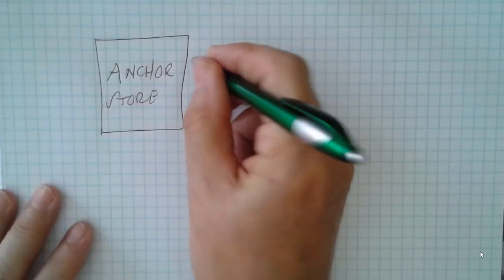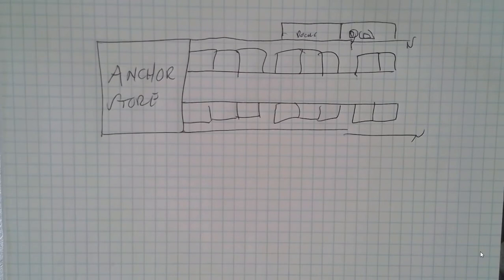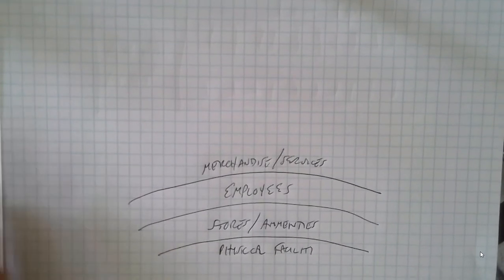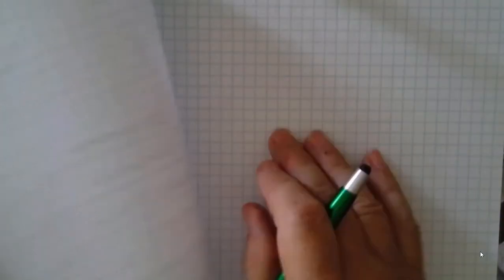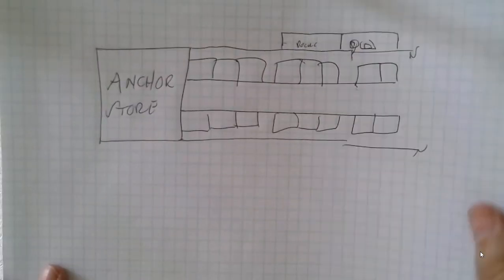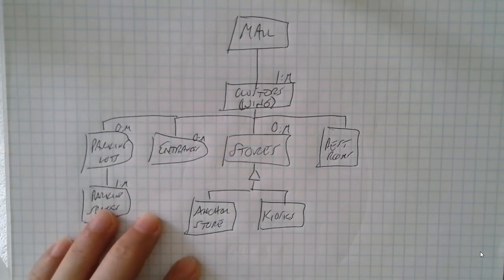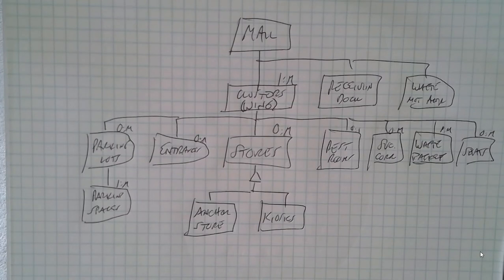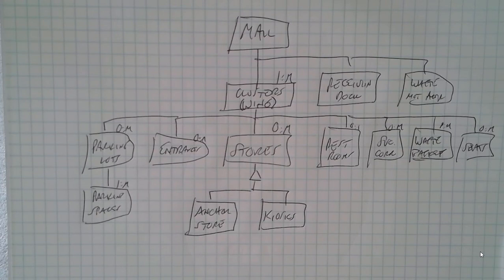Shopping Mall Conceptualization